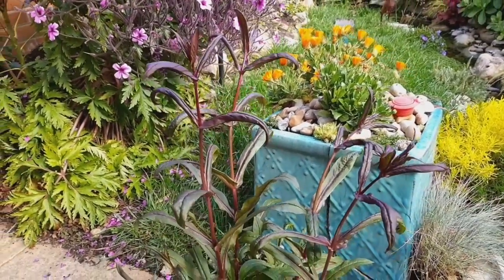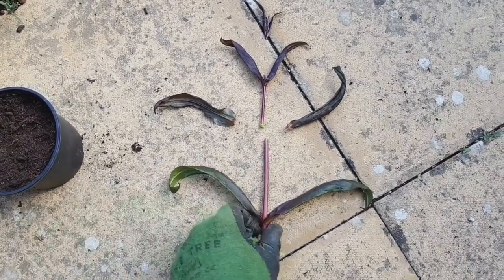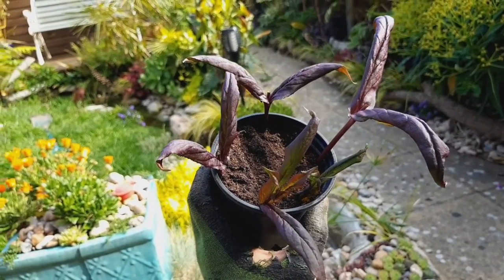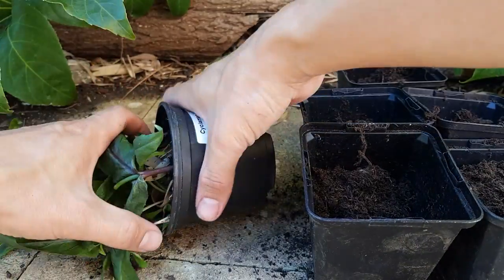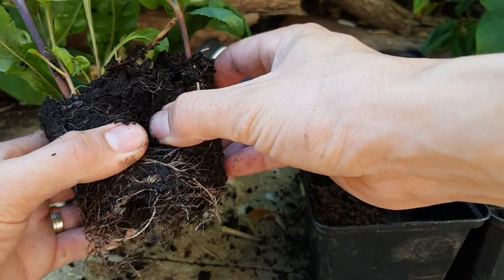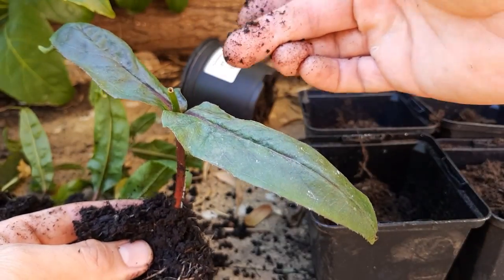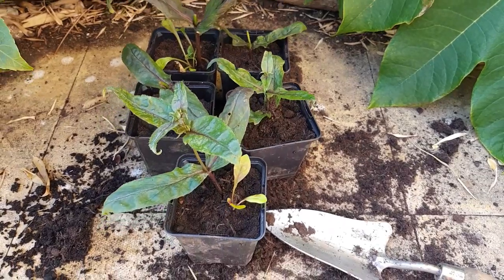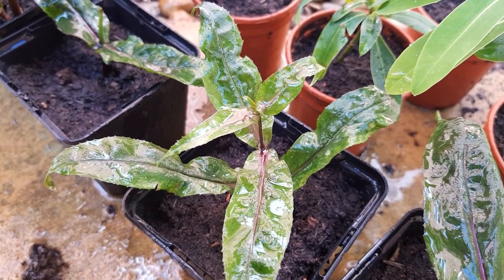How to take Penstemon cuttings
Propagating Penstemons from cuttings is a fantastic way to grow more plants for free. In this video I will show you how to select material for your cutting, prepare your cuttings and how to pot them on once they have rooted. Penstemons are versatile plants that suit many styles of garden. I use 'Dark Towers' to complement my tropical plants as it has dark maroon foliage.